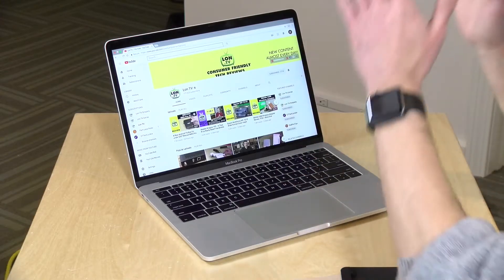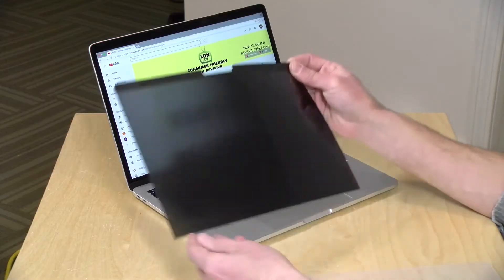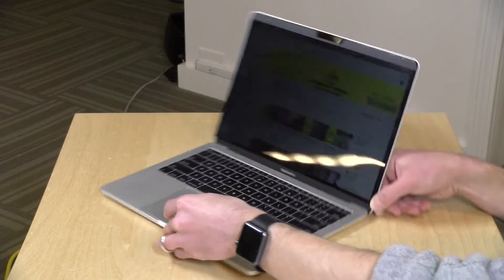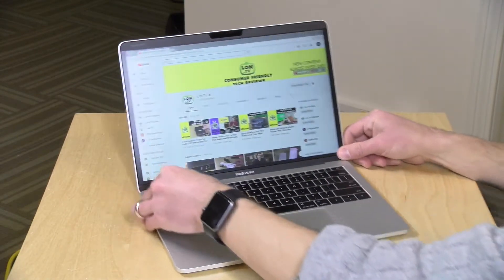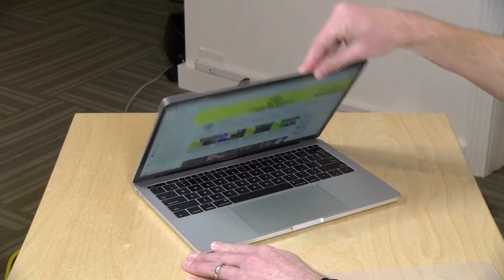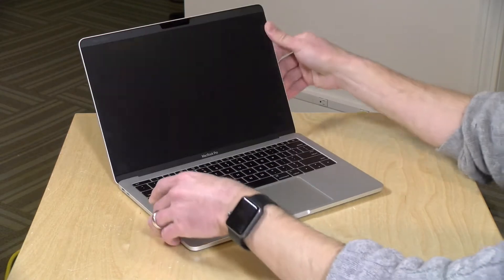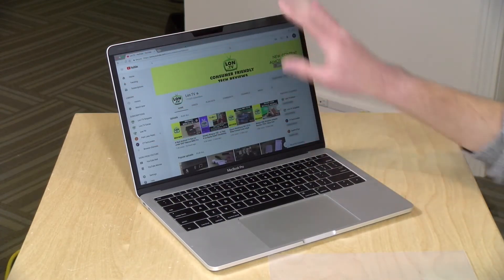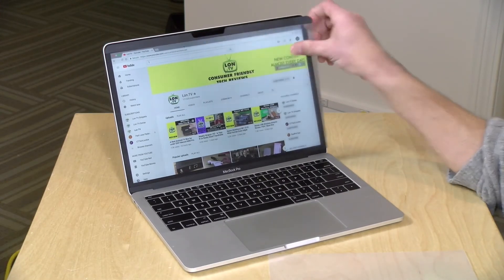Kensington Magnetic Macbook Privacy Screens Overview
Overview and description of the Kensington Magnetic Macbook privacy screens.